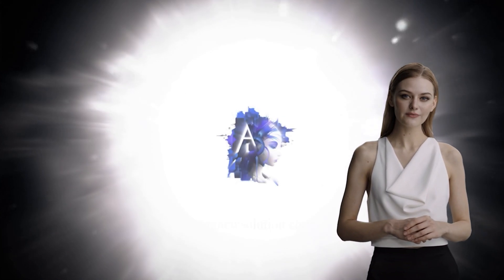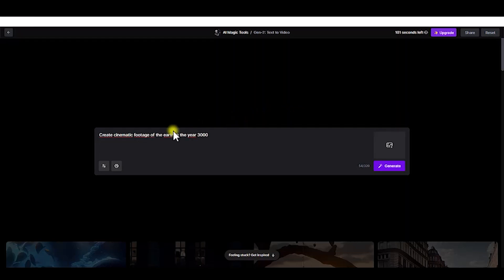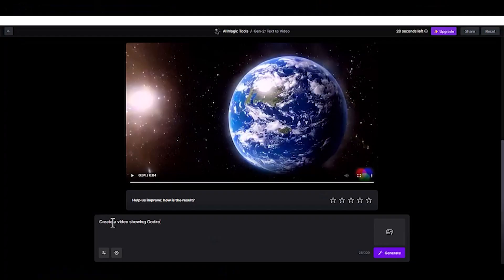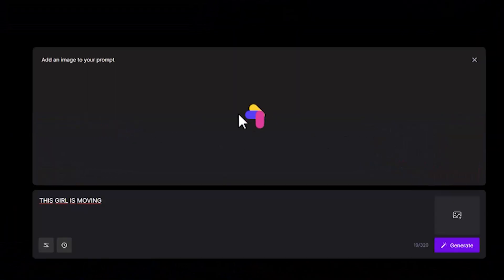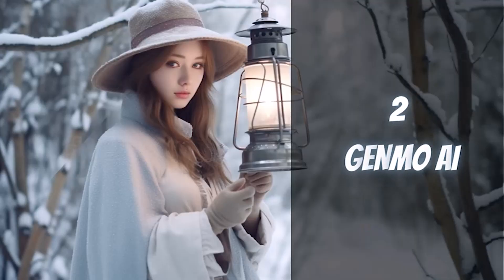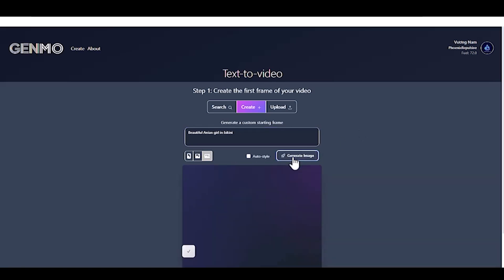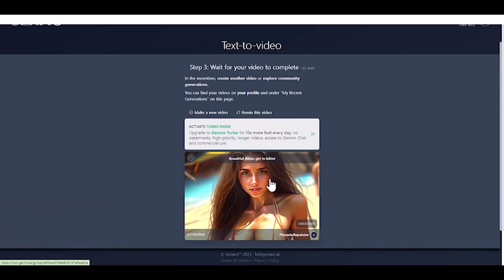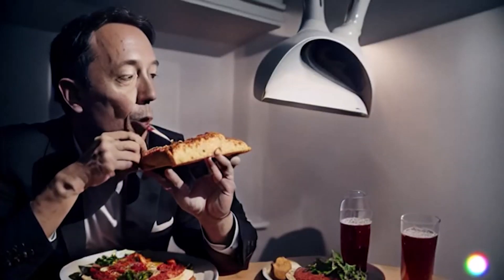How AI Created a Movie: Try These 3 Tools!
In this video, we're going to be looking at 3 Text To Video AI tools that can help you create movies!
Hello, welcome back to the TMG new solution  YouTube channel..Today, I will show you how to   create AI-generated videos using text-to-video  AI tools. We will test three different AI video   generator tools.

1. Runway ML Version 2 AI Video Generator   Runway ML is a paid AI tool, but for new accounts,  you will receive 120 seconds of free credits.   Visit the Runway ML Gen 2 website and click  the "Try Now" button.

2. GenMo AI Video Generator Our last tool is GenMo. GenMo works   like Kaiber AI but with more features. This AI  tool can create AI-generated images, 3D models,   and videos. It is a paid tool, but it provides  free daily credits. Before you can use their   AI tool, you need to create a GenMo account  using your Google or Discord account.

3. Reemix Co AI Video Generator   This AI tool is currently free to use, and you  don't need to register to use their AI video   generator. Now, let's try generating  a video of Elon Musk eating pizza.   Simply type your prompt and click the  "Create" button.

0:00 intro
0:38 Runway ML Version 2
4:00 GenMo AI Video Generator Our last tool is GenMo
6:12 Reemix Co AI Video Generator